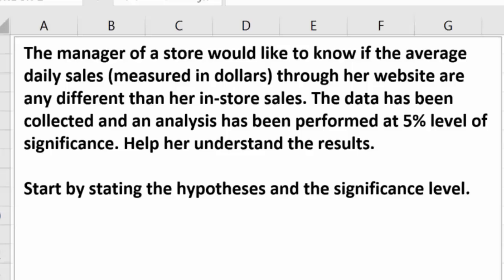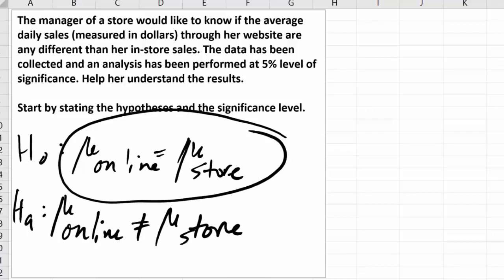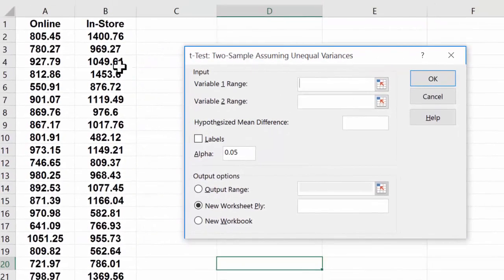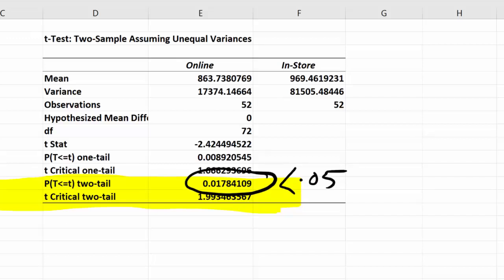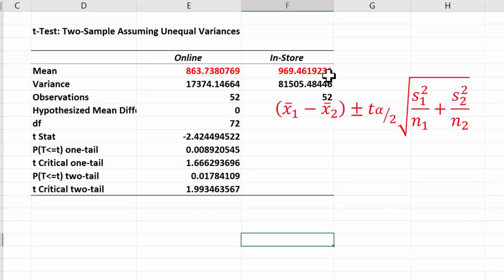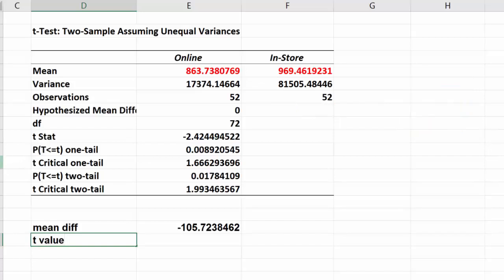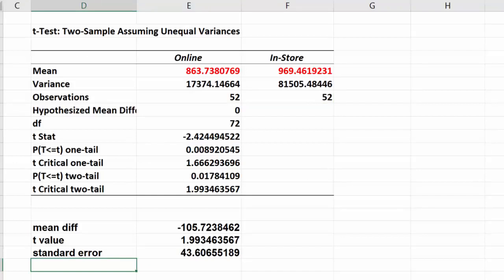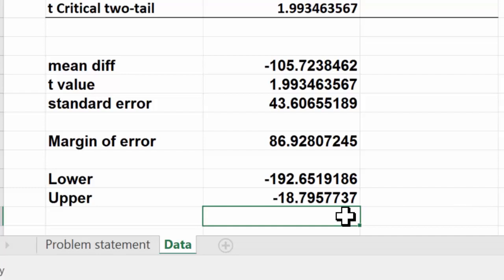2-1.3. Two-Tail Mean Test for Two Samples and Calculating the Confidence Interval in Excel -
Link to this course:
This course provides an analytical framework to help you evaluate key problems in a structured fashion and will equip you with tools to better manage the uncertainties that pervade and complicate business processes. The course aim to cover statistical ideas that apply to managers. We will consider two basic themes: first, is recognizing and describing variations present in everything around us, and then modeling and making decisions in the presence of these variations. The fundamental concepts studied in this course will reappear in many other classes and business settings. Our focus will be on  interpreting the meaning of the results in a business and managerial setting.

While you will be introduced to some of the science of what is being taught, the focus will be on applying the methodologies.  This will be accomplished through use of Excel and using data sets from many different disciplines, allowing you to see the use of statistics in very diverse settings. The course will focus not only on explaining these concepts but also understanding the meaning of the results obtained.

Upon successful completion of this course, you will be able to:
• Test for beliefs about a population..
• Compare differences between populations.
• Use linear regression model for prediction.
• Learn how to use Excel for statistical analysis.

Statistical Inference, Statistical Analysis, Statistical Hypothesis Testing
The Professor is gracious lady and commands huge respect. Very clear and confident in her knowledge and style of teachings. I wish Ma'am nothing less than the very best.,Enjoyed this course very much. The content was explained very well, and I feel empowered to take what I've learned immediately to my company and draw meaning insights.
Does the medicine a person is taking to treat his condition really work better than a sugar pill?  Is the new chip-enabled credit card more secure than the magnetic card? How do you know whether the claims being made about anything being “better than” or “faster than” a competitor are true?  In this module we will learn to make this comparison.